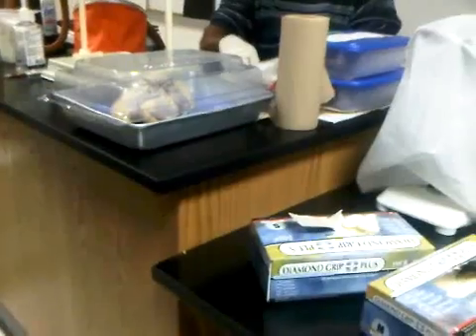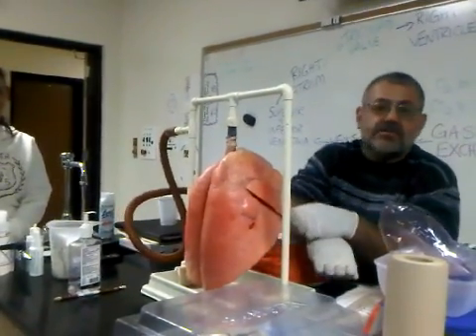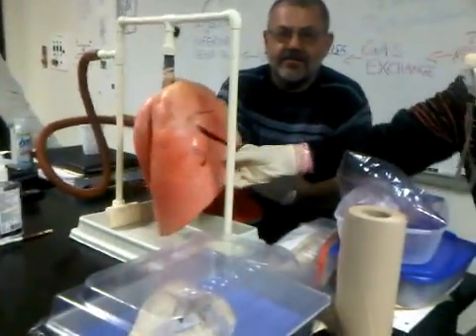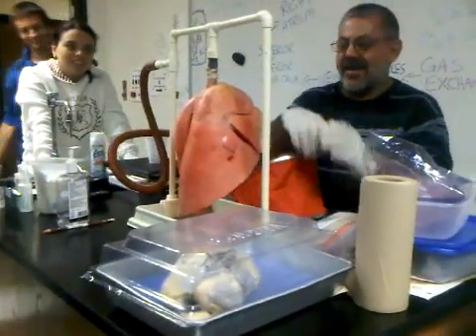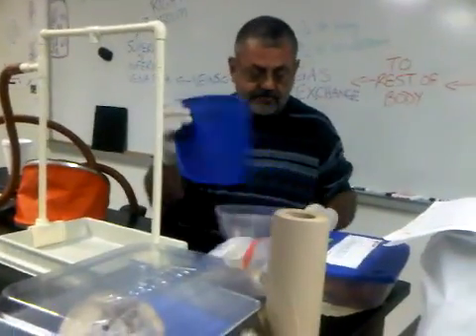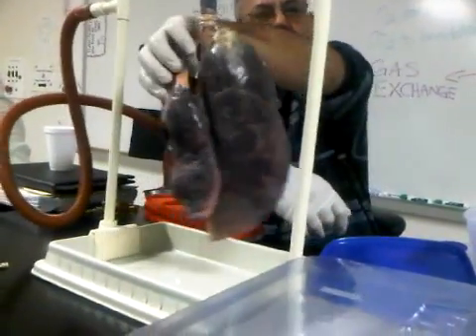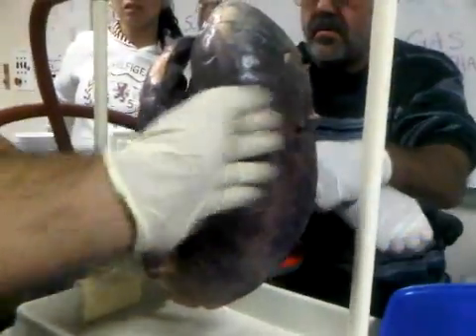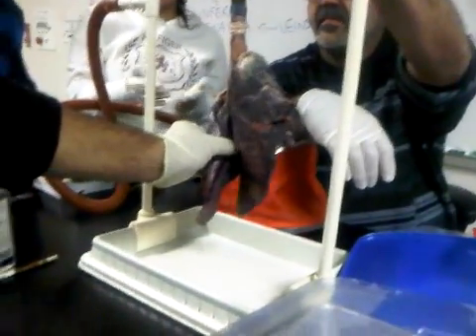Inflating human lungs